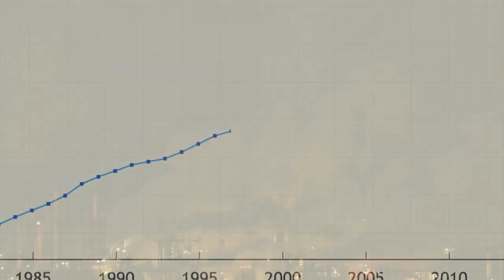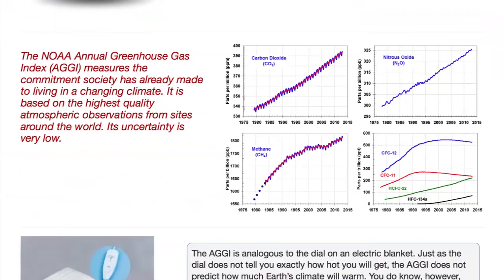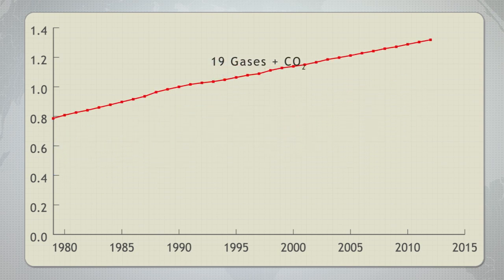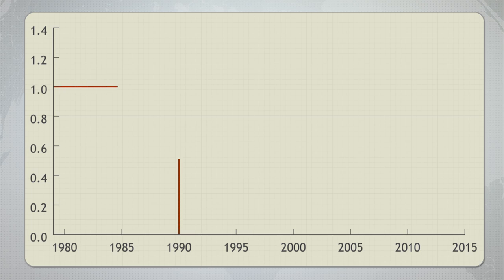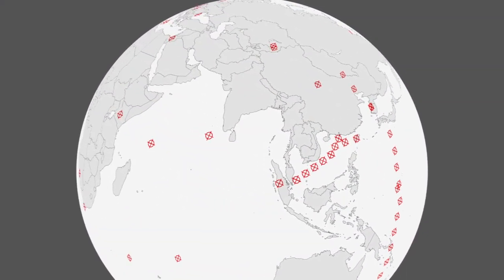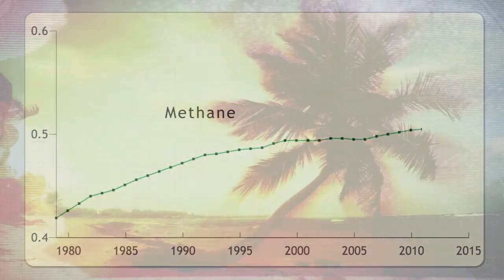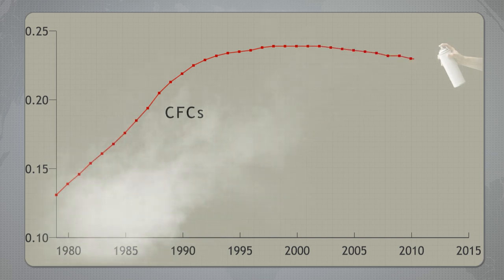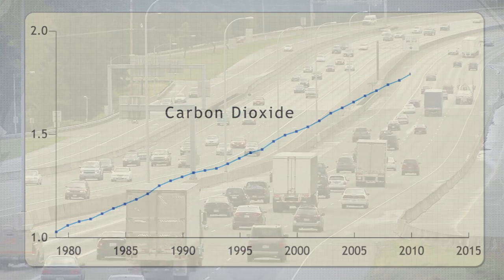Decision Maker's Toolbox: The Annual Greenhouse Gas Index